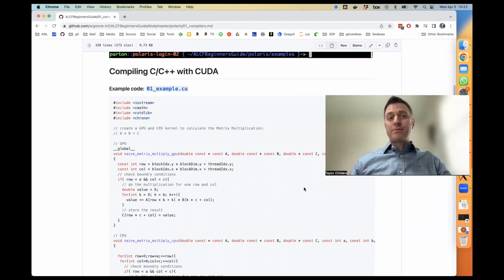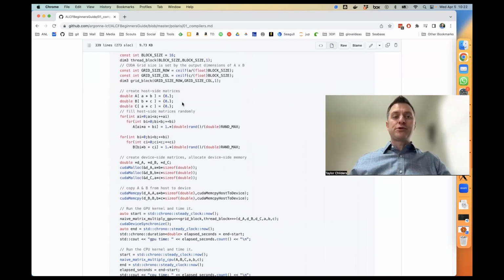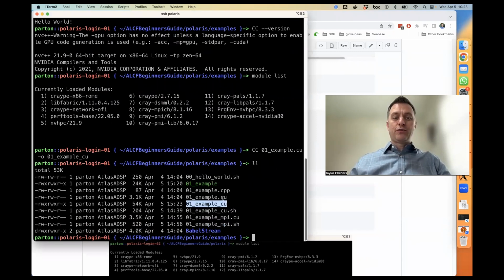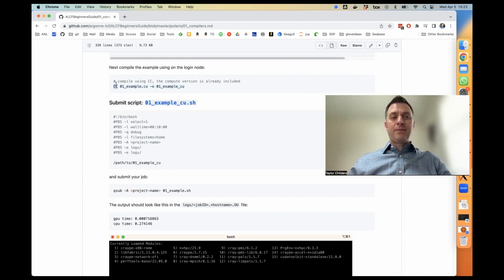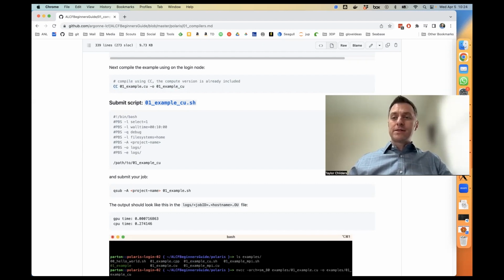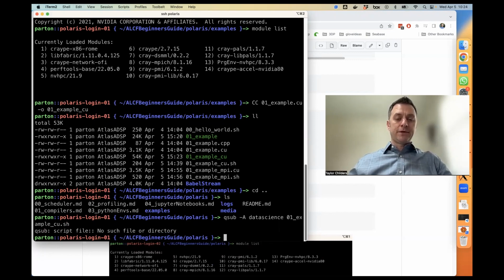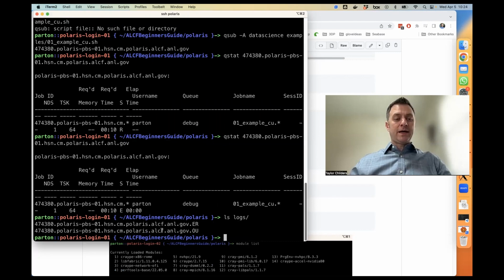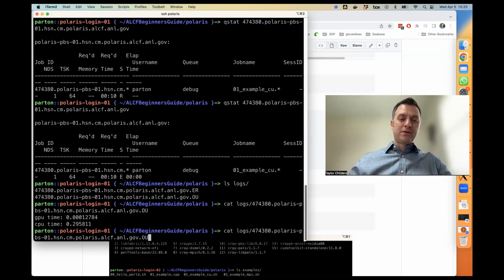Part Two: How to Compile Code on Polaris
This session is part two of how to compile code on Polaris. The three-part tutorial covers using Cray/HPE wrappers, compiling C++ and CUDA, and submitting script changes for an MPI application.